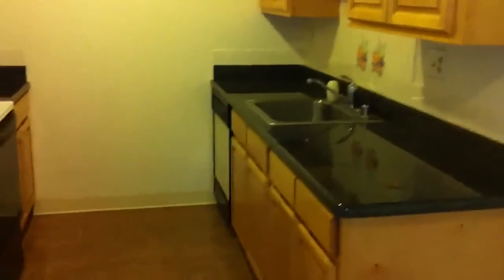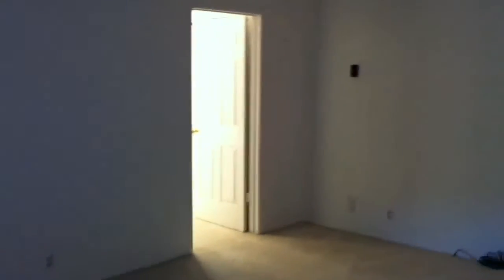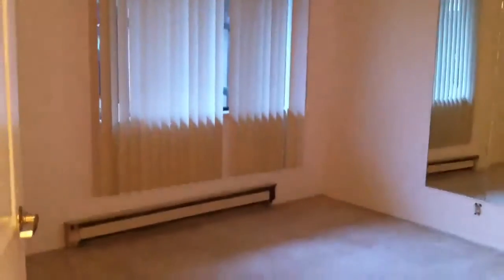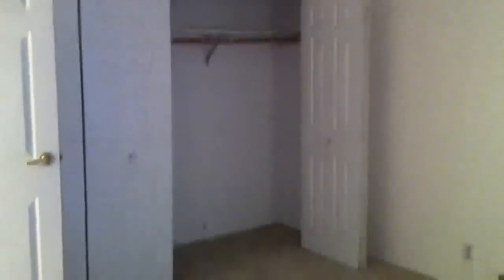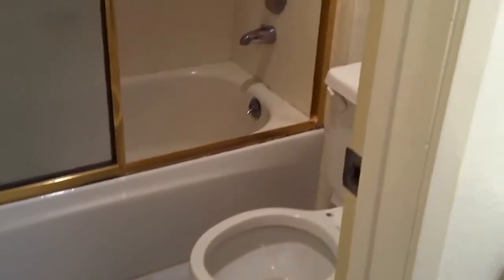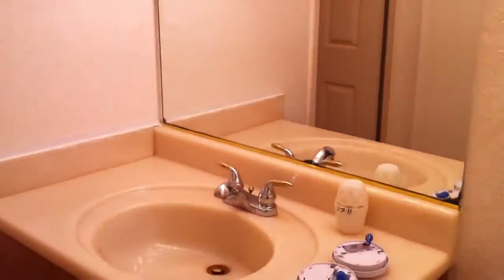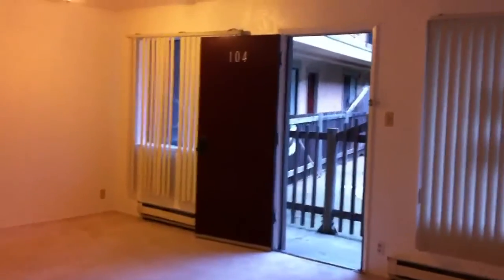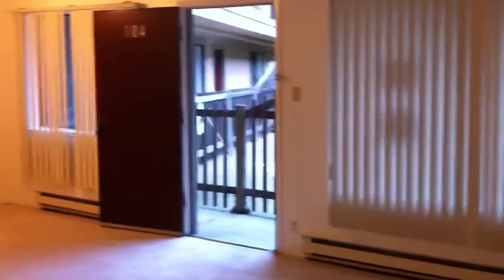Spacious 1 bed/1bath Condo unit in So. San Francisco - Only $184,900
Located in the heart of South San Francisco, this 1bd/1ba condo offers a move in ready spacious floor plan with upgraded kitchen and bathroom.  Only 1 block away from Bart, Shops, schools, parks, and bank + more.

Amenities include pool and spa.  Must see!!!